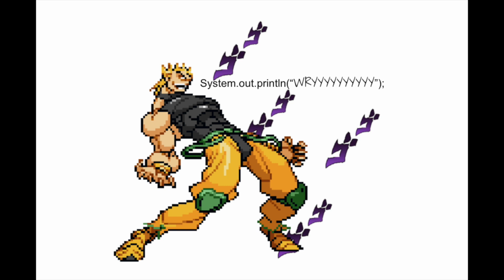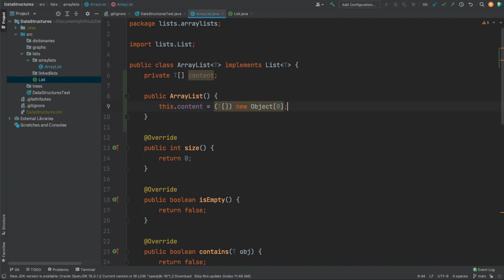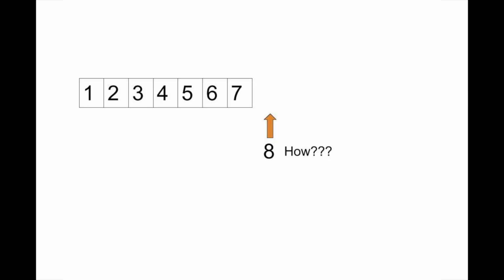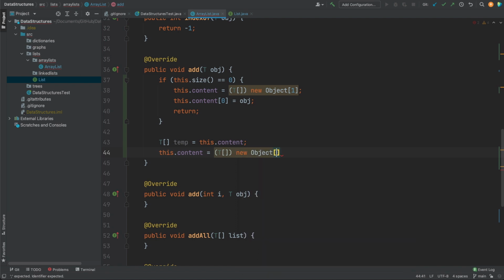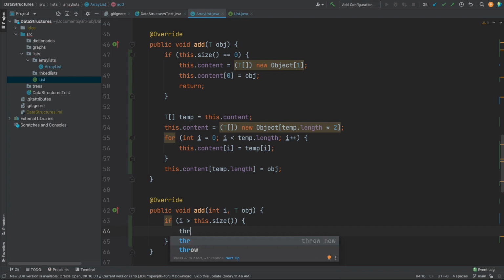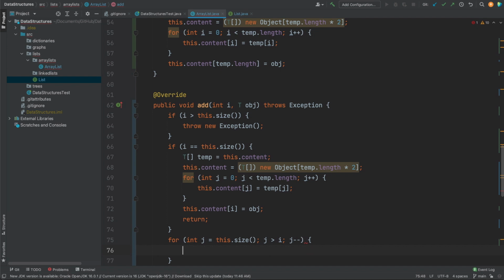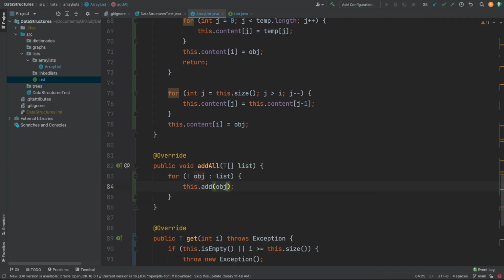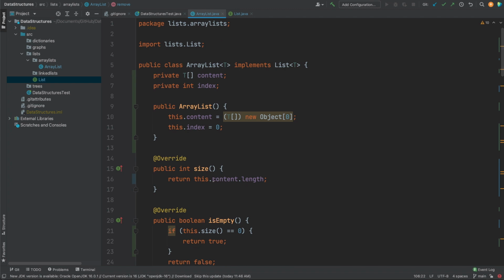How It's Made: ArrayLists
Part of my How It's Made series showing how to build Data Structures behind the scene. This video covers one possible (and incomplete) implementation of ArrayLists to get an idea of how they work behind the scenes with the purpose of knowledge leading to understanding.